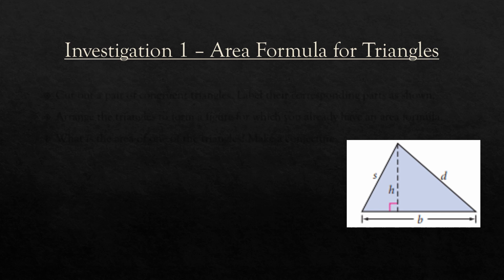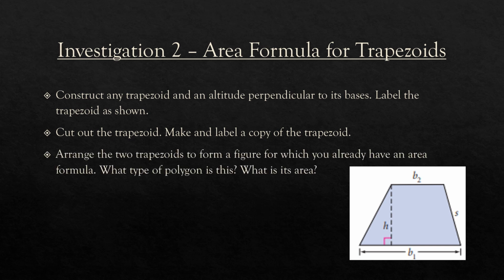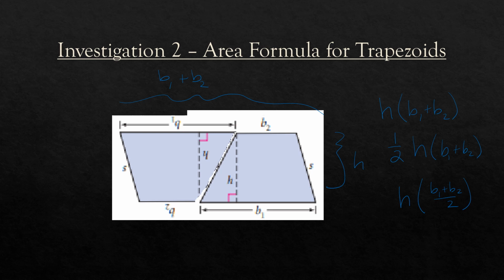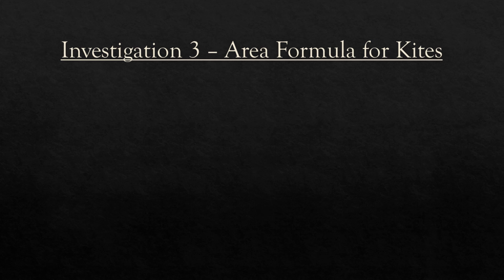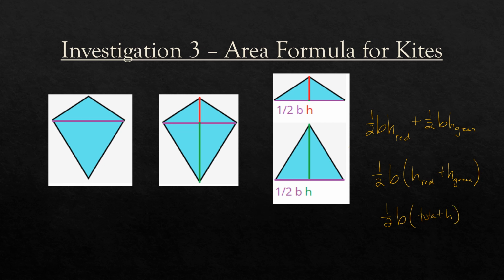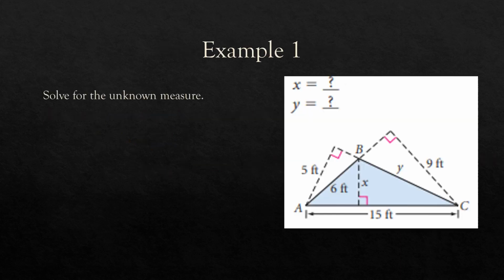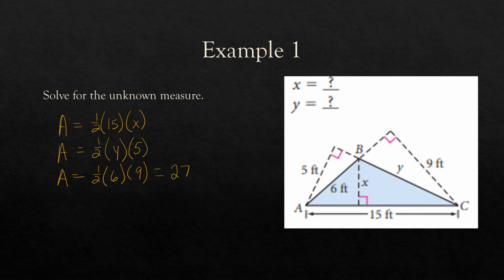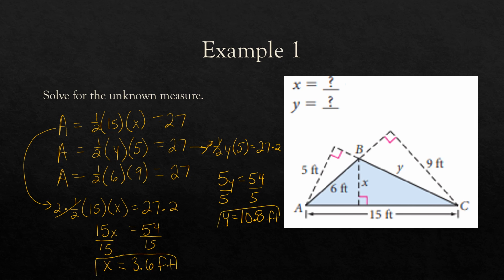Discovering Geometry Lesson 50 video ppt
Discovering Geometry Lesson 50 8.2 Area of triangles, trapezoids, and kites